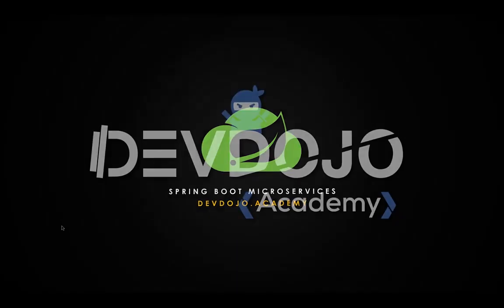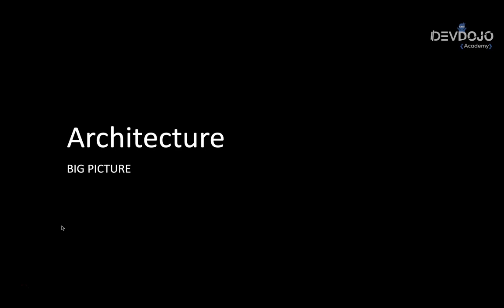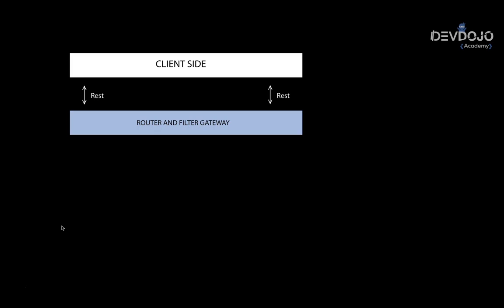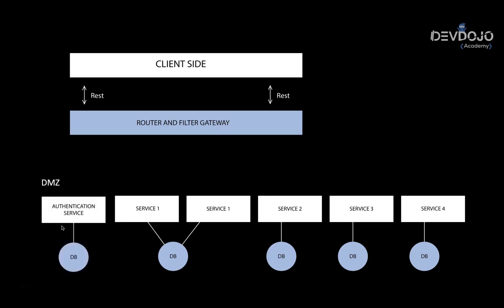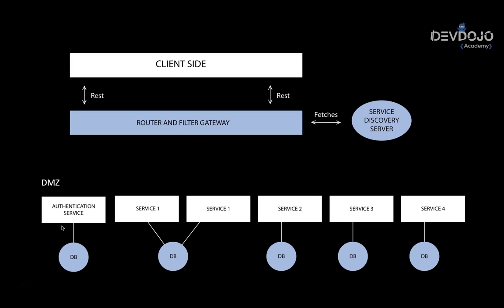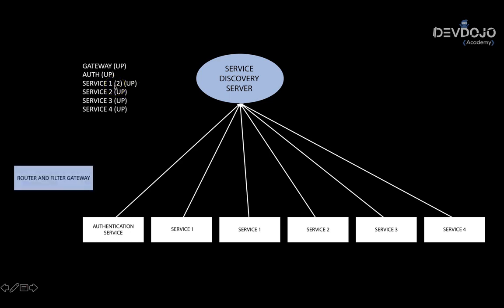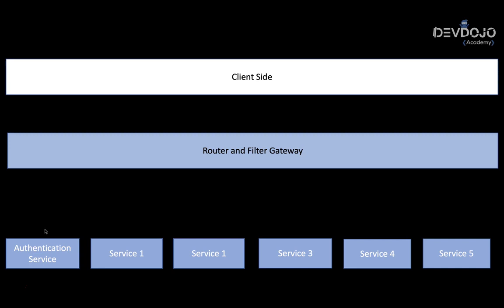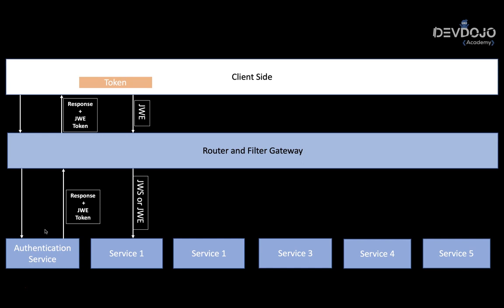Spring Boot Microservices - Introduction